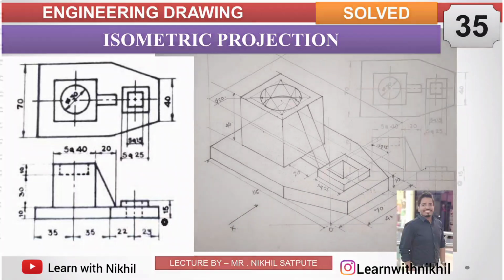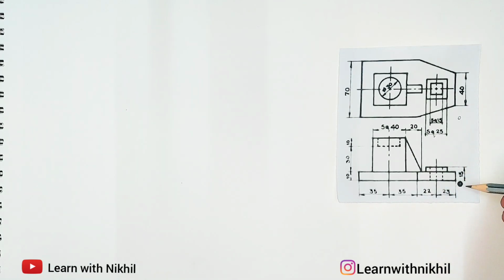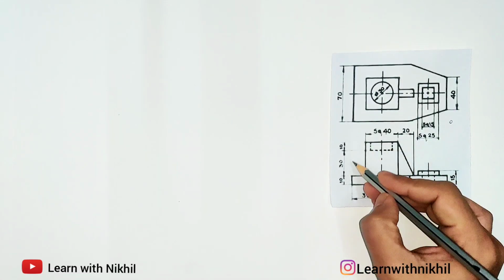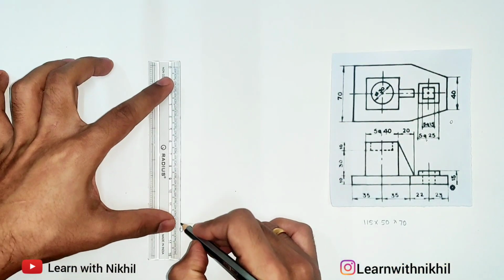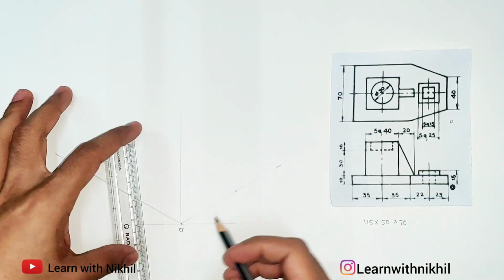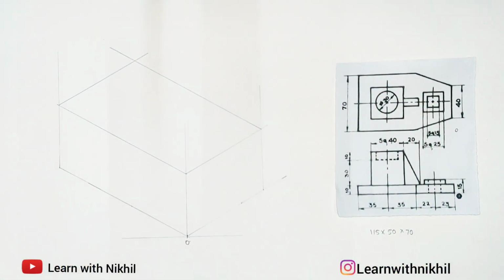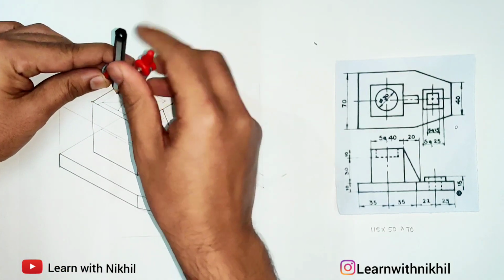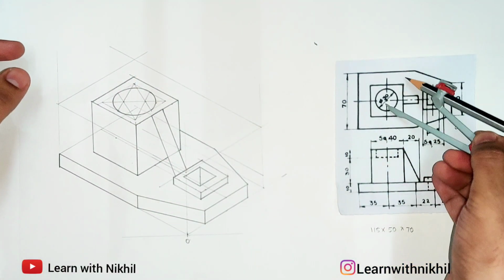Engineering Drawing | Isometric Projections Problem 35 | Learn with Nikhil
ISOMETRIC PROJECTION Solved Problem 35